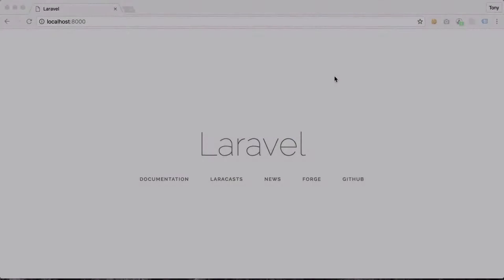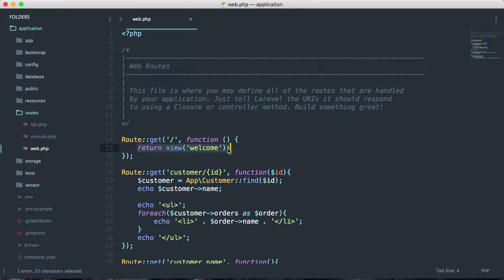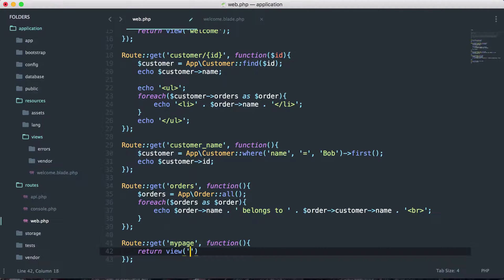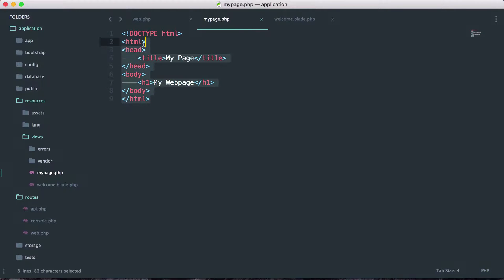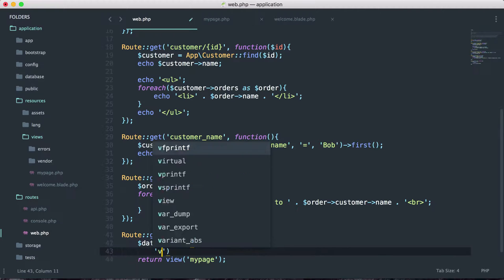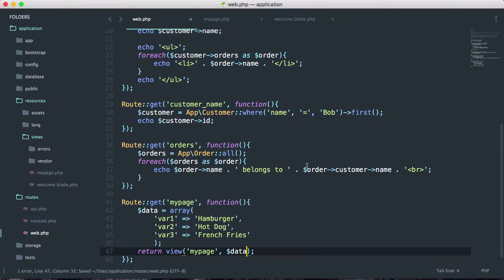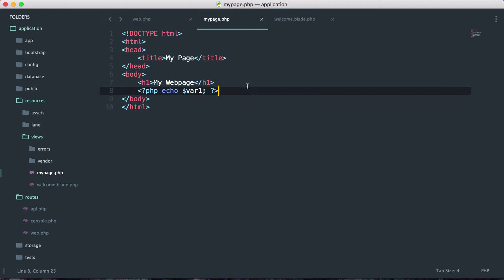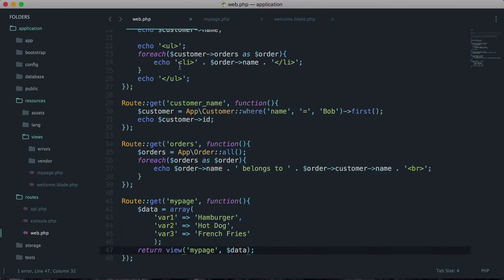07 - Views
In this episode we are going to cover Laravel views and show you how you can output data or HTML files using views.